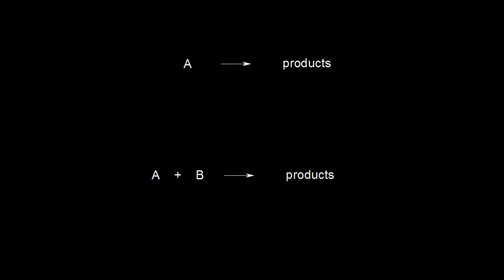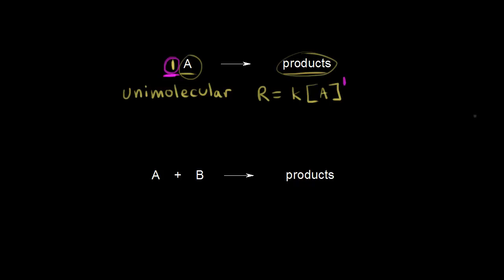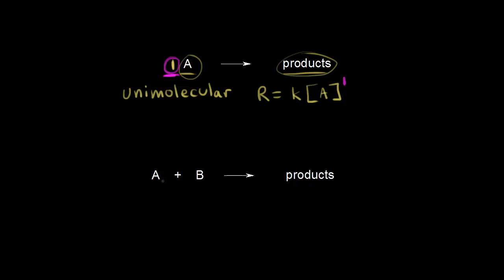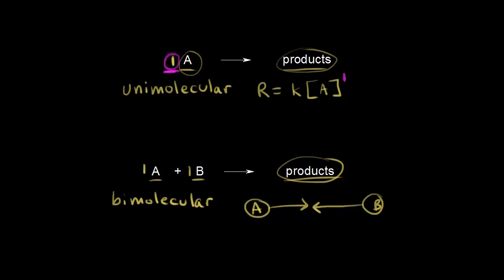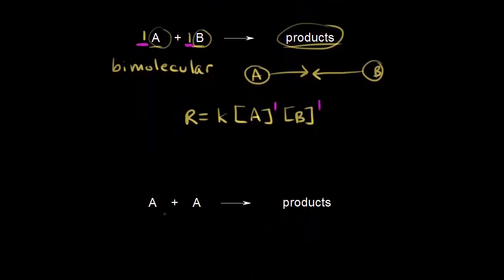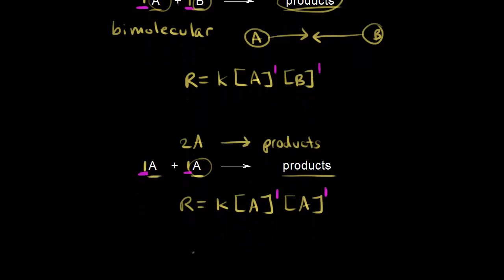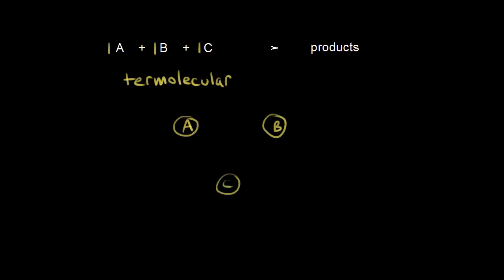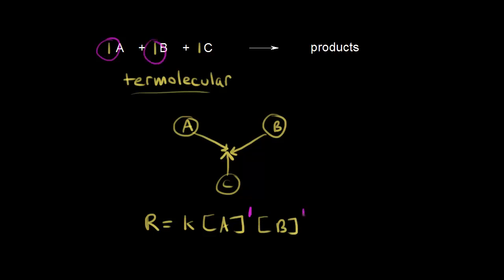Unit 5: Kinetics. Elementary reactions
An elementary reaction is a reaction that occurs in a single step. The rate law for an elementary reaction can be derived from the coefficients of the reactants in the balanced equation. For example, the rate law for the elementary reaction 2A + B → products is rate = k[A]²[B].